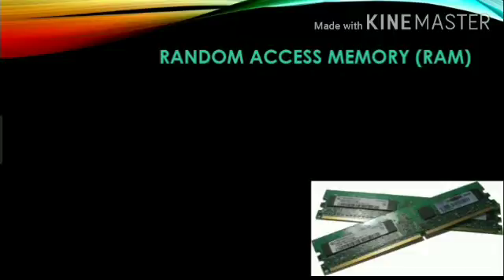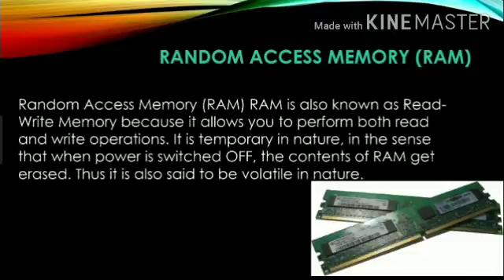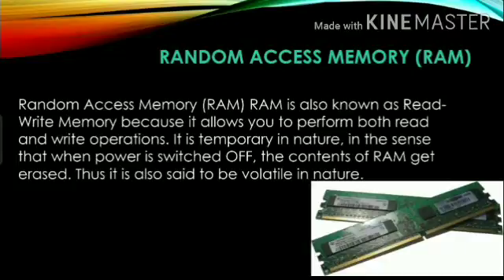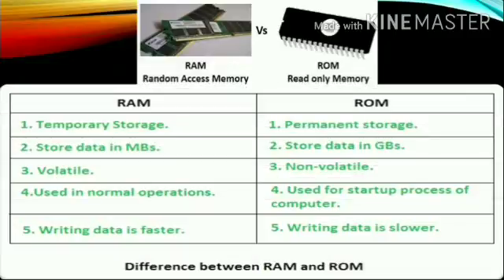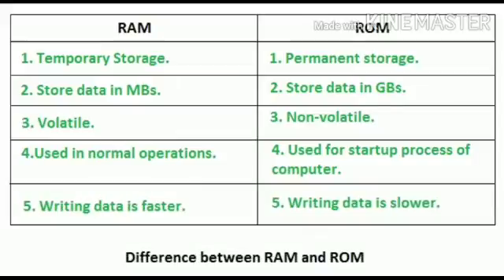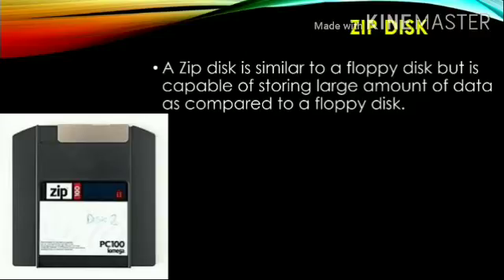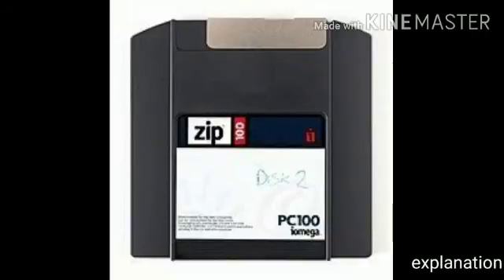Subject:Computer|Class:7th|Topic:Elements of a Computer